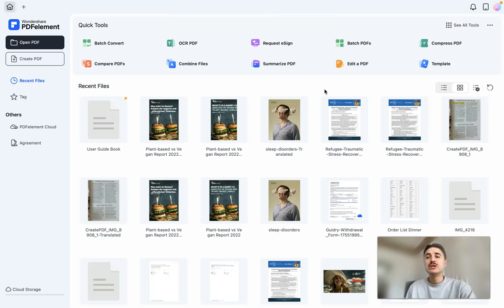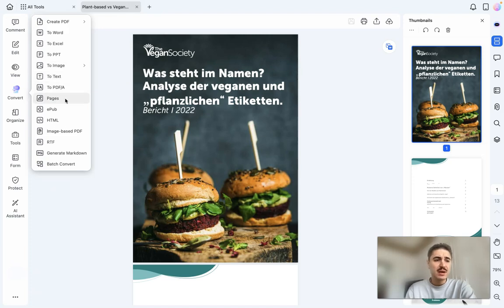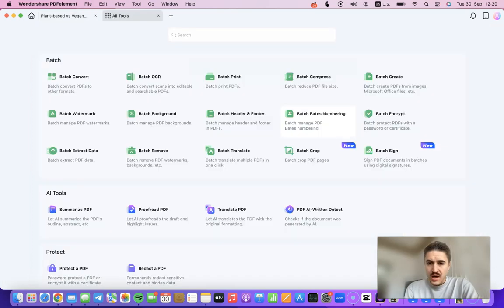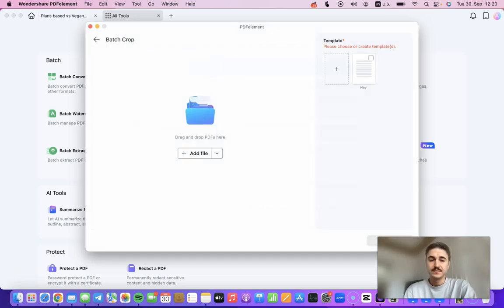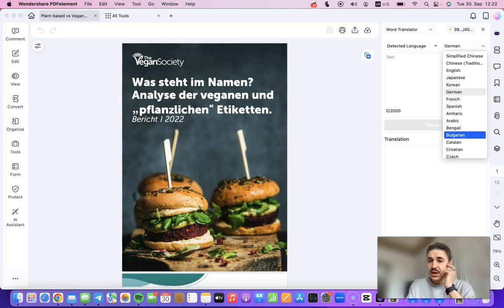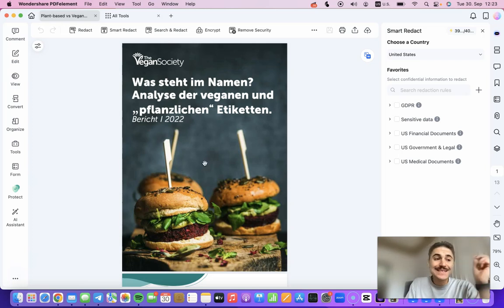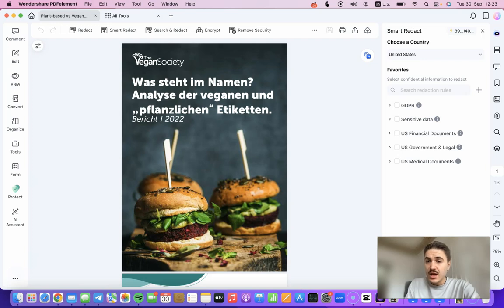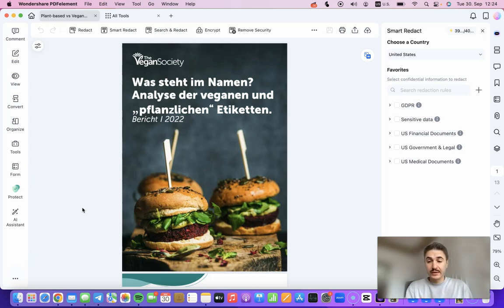How to convert PDFs into powerful digital marketing strategies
Unlock the full potential of your PDF files and transform them into powerful digital marketing tools. 🚀 Discover how to breathe new life into your static documents and turn them into engaging, interactive experiences that capture your audience's attention.

From lead generation to sales enablement, learn the secrets to maximizing your PDFs' impact and driving real results for your business. Get ready to revolutionize your digital marketing strategy and take your PDFs to the next level. 📈 Learn how to make your PDFs interactive, shareable, and actionable, and start seeing the benefits of enhanced customer engagement, improved conversion rates, and increased revenue.

Turn your PDFs into powerful digital marketing tools now and stay ahead of the competition!

TIMESTAMPS:
00:00 - Intro: PDFs in Marketing
00:16 - Convert PDFs to Editable Formats (Word, Excel, etc.)
00:31 - Standardize Layouts with Batch Crop
00:55 - Translate for a Global Audience with AI
01:15 - Protect Sensitive Data with Smart Redact
01:41 - Outro & Final Thoughts